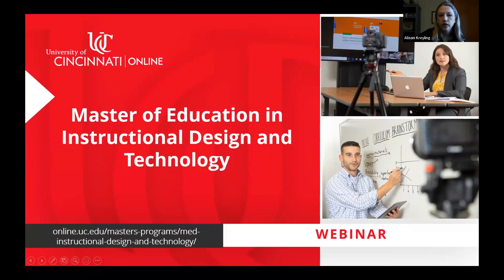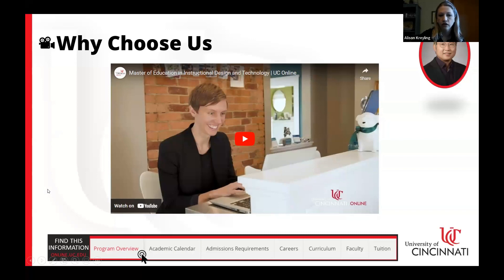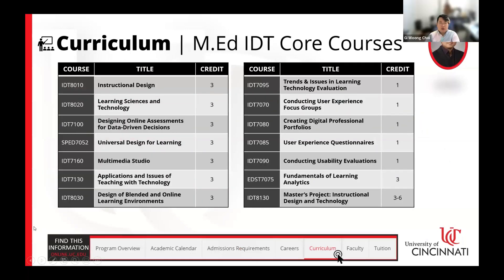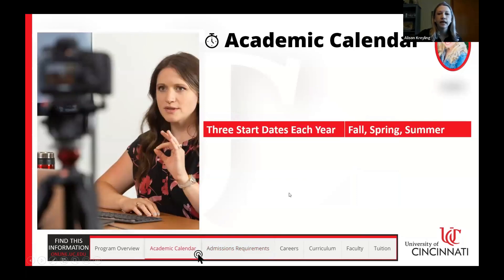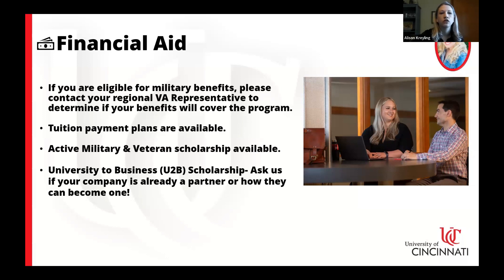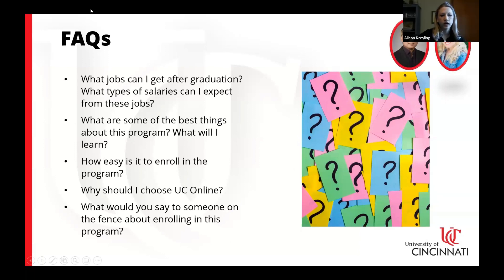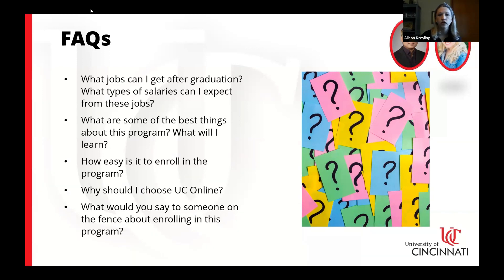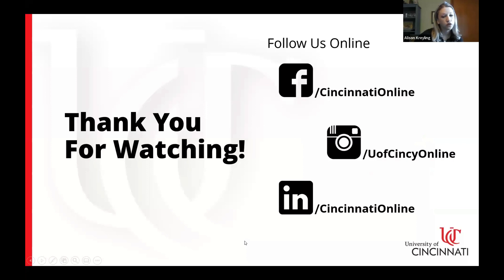M.Ed Instructional Design & Technology Webinar | UC Online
Learn more about our flexible and rewarding Master of Education in Instructional Design and Technology program. Program Coordinator Gi Woong Choi, Ph. D showcases how our 100% online program works for so many different career paths.